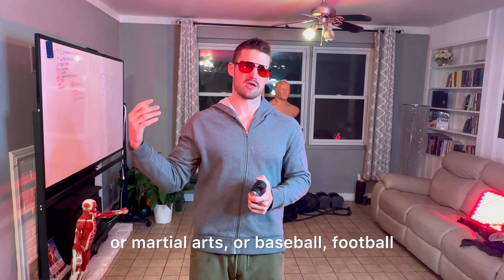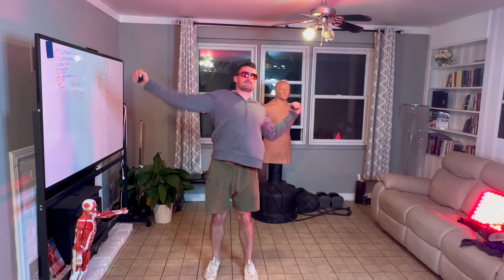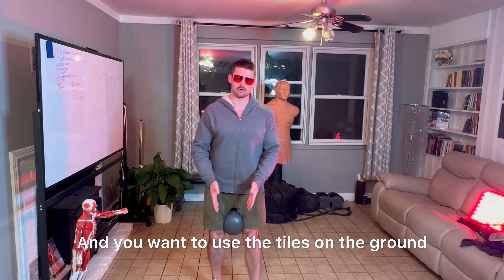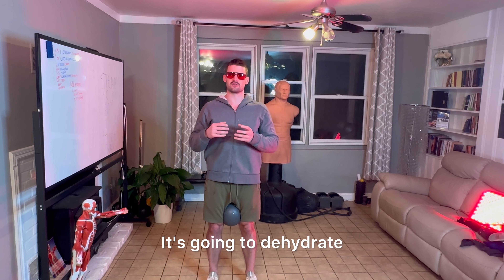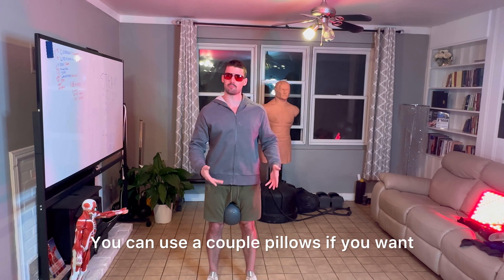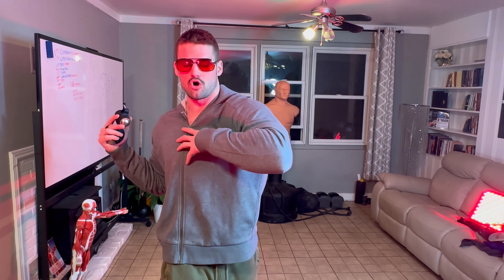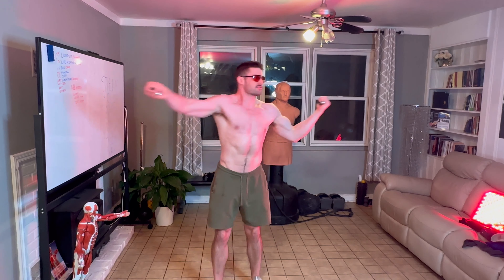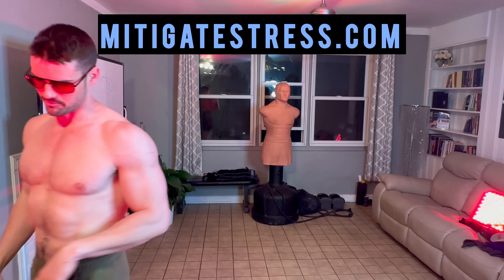The Ultimate Upperbody Warm-up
Nick & Nathan